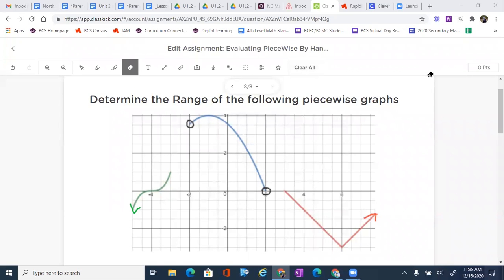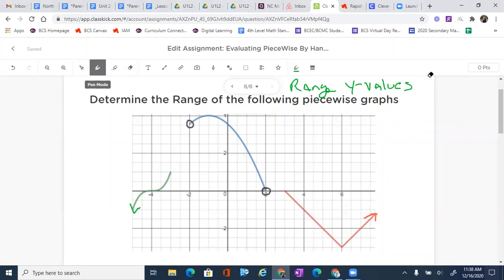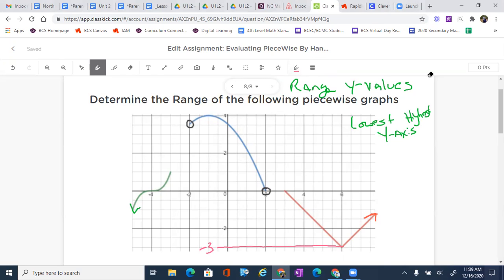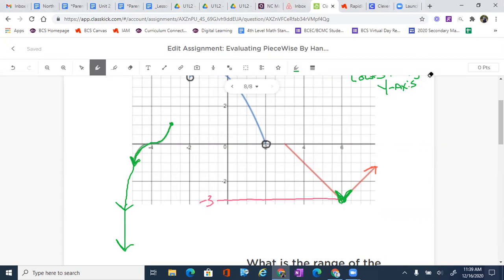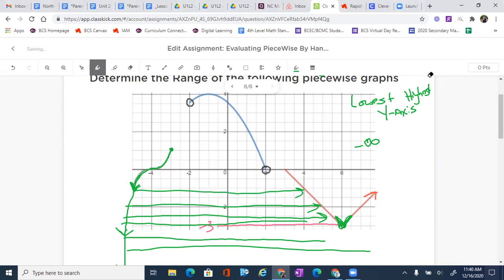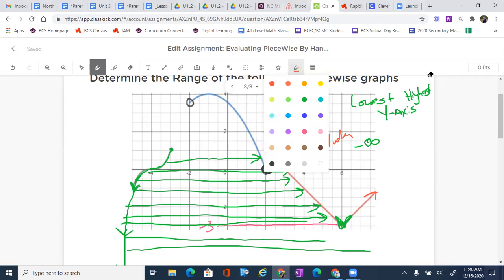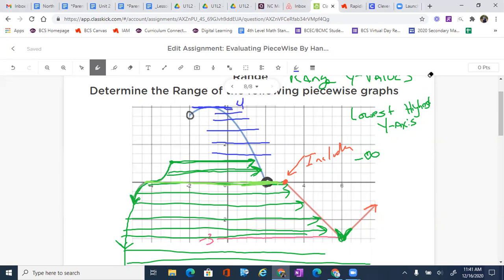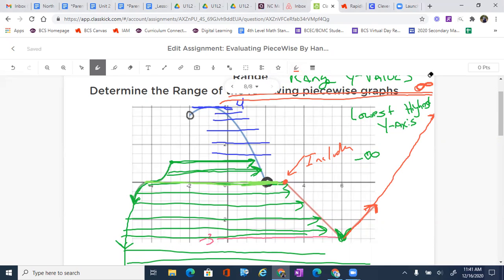Determine the Range of a Graph